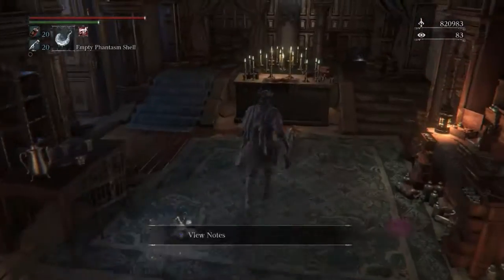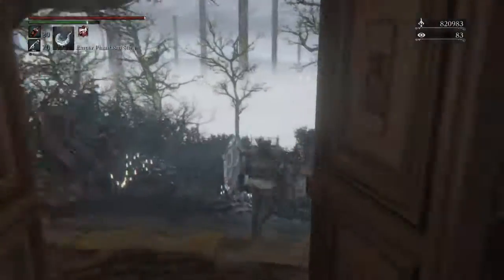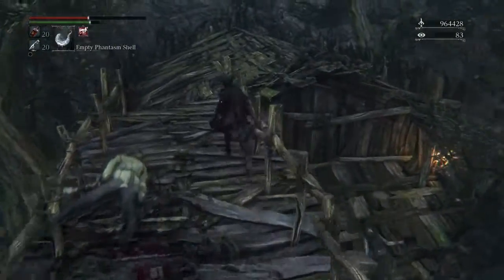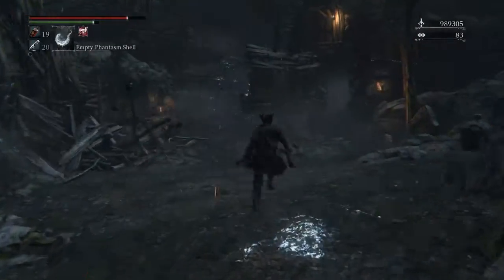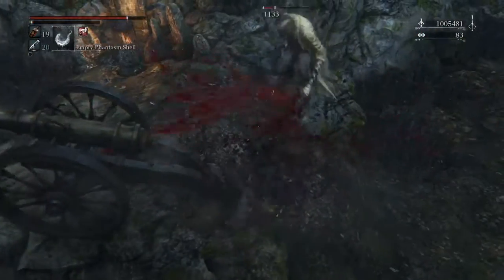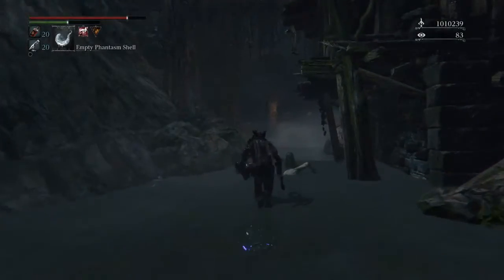Bloodborne Forbidden Woods Farming Route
Easy way to farm blood echoes, vials, and quicksilver bullets in a few minutes.